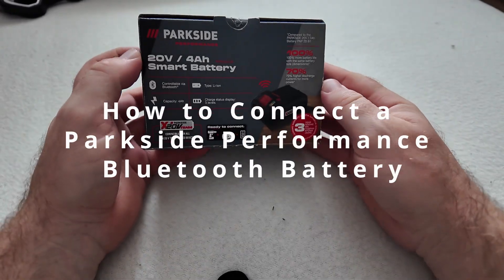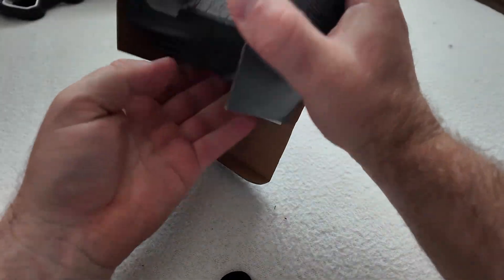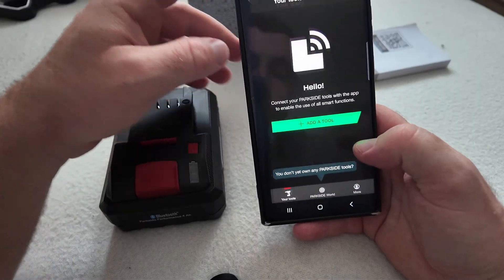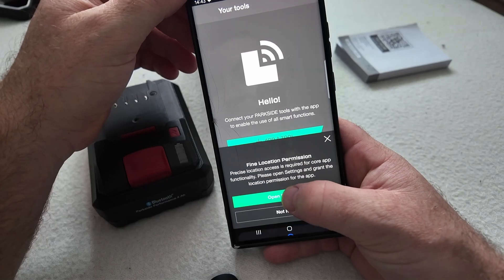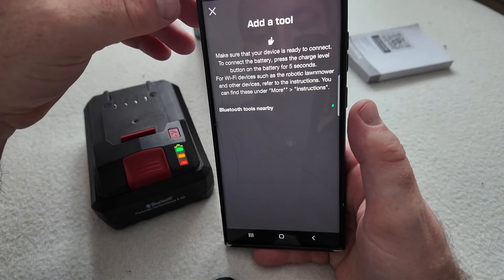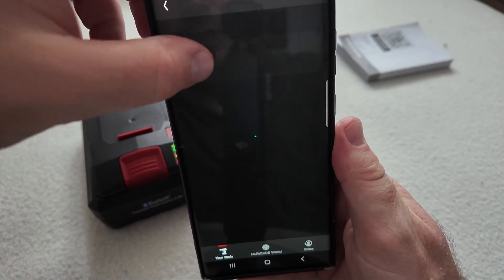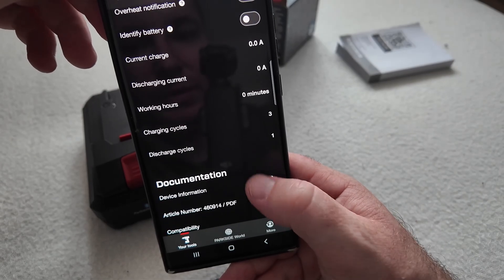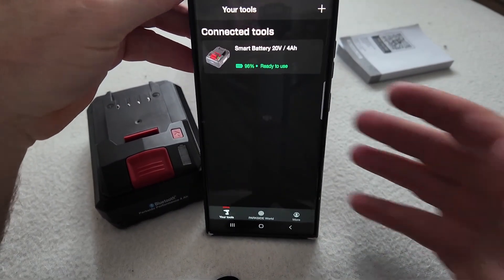How to Connect a Parkside Performance Bluetooth Battery | Step-by-Step Setup & App Guide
Struggling to connect your Parkside Performance Bluetooth battery to your phone?
In today’s video, I’ll show you how to connect a Parkside Performance 4 Ah Smart Bluetooth Battery to your phone using the official Parkside app.
This Bluetooth-enabled battery is easy to pair and lets you monitor important details such as battery level, temperature, voltage, discharge current, and total working hours.

📱 In this video, you’ll learn:
00:00 – Intro
00:20 – Overview of the Parkside Performance Bluetooth battery
00:45 – How to enable Bluetooth mode (press the button for 5 seconds)
01:05 – Connecting the battery in the app
01:35 – Checking charge level and live data
02:00 – Extra features: notifications, multiple-battery management

✅ Tips:

Make sure Bluetooth is enabled on your phone.
Press and hold the battery button for at least 5 seconds before pairing.
Accept all required app permissions so it can find your device.